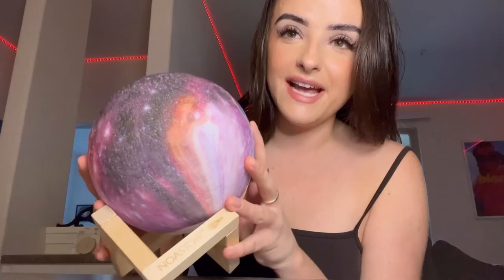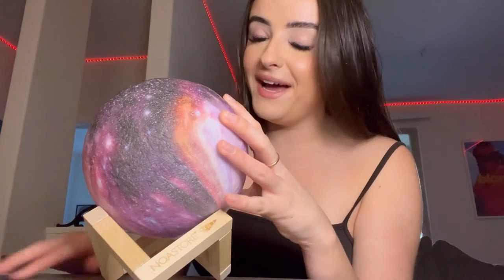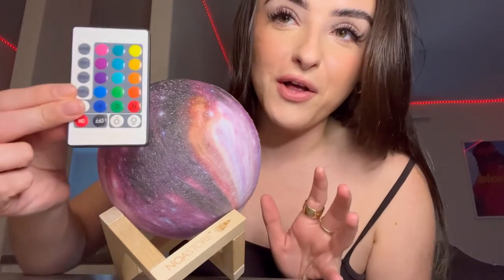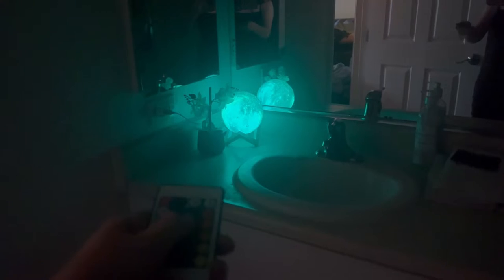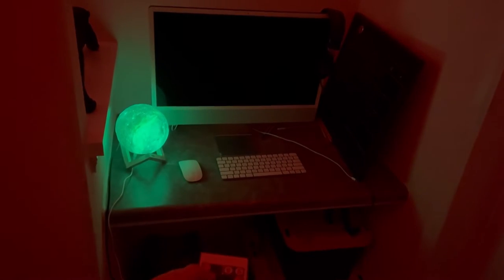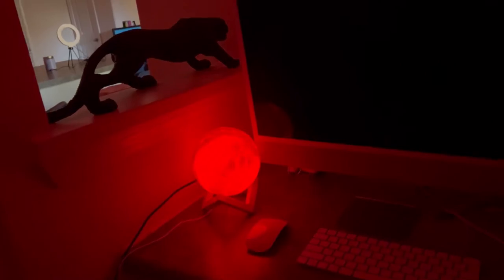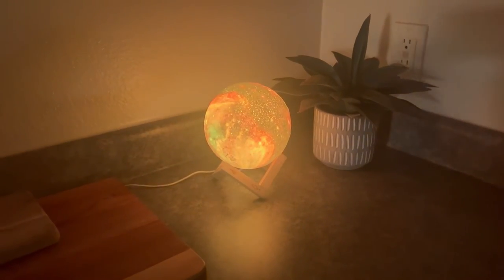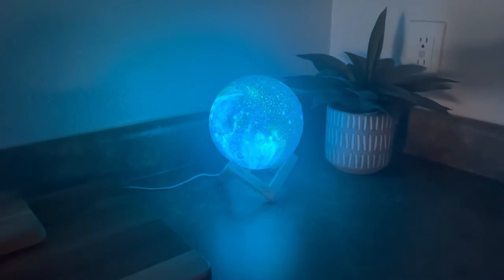Noa Store Galaxy Moon Night Lamp - Night Light 16 Colors USB Charging, Touch.mov